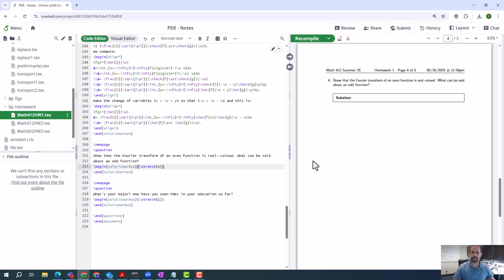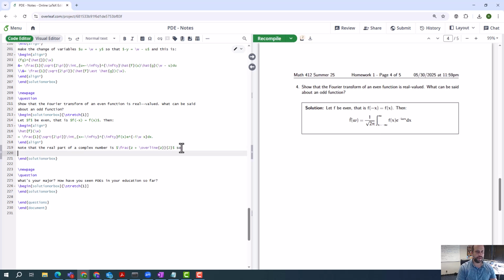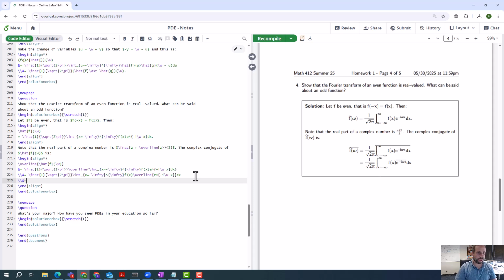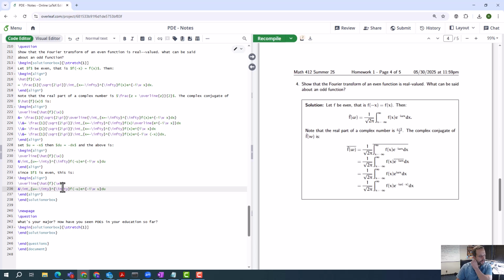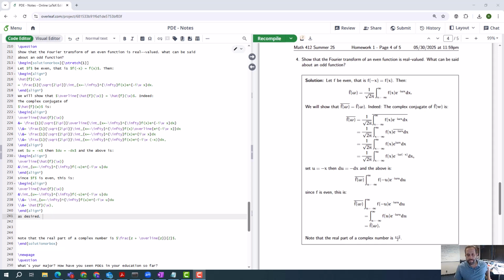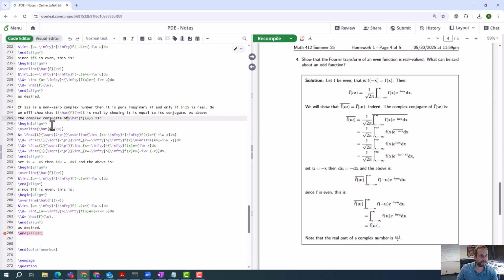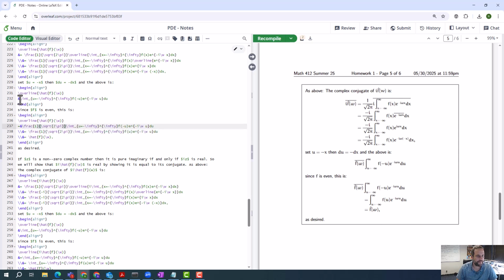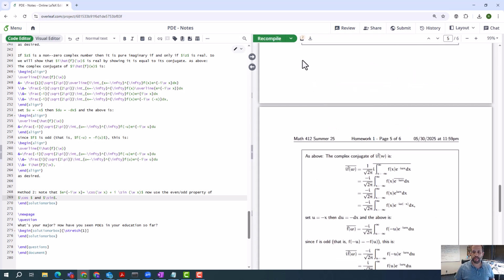Rob Types! Showing the Fourier Transform of an Even Function is Real